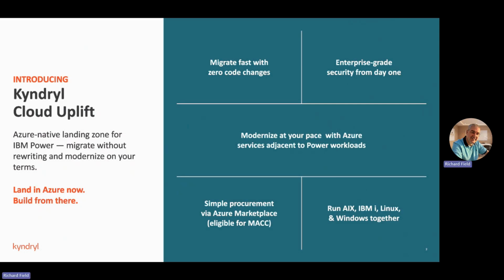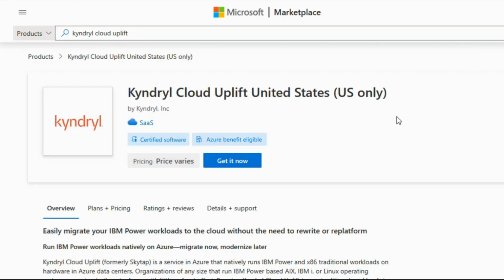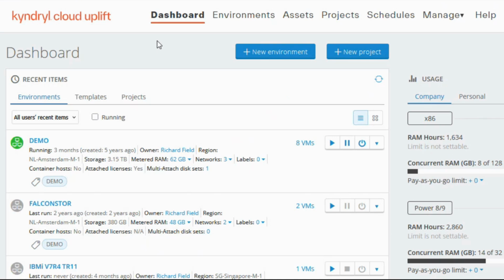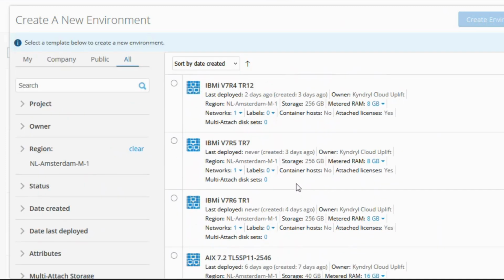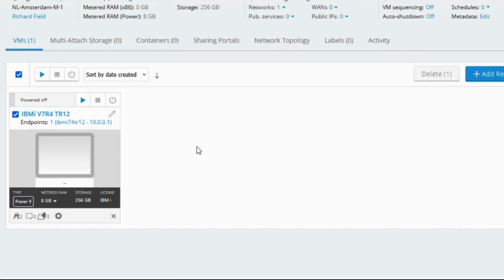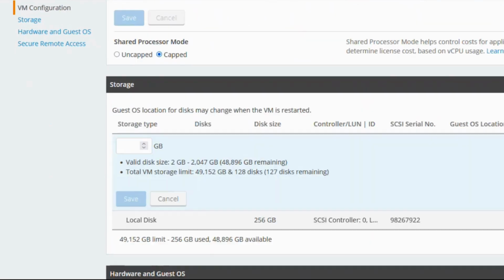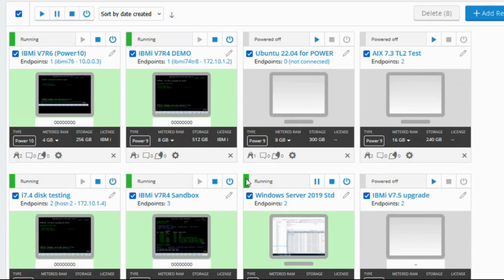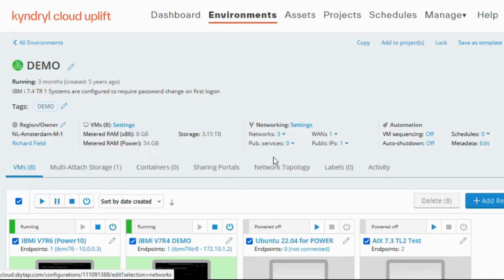Kyndryl Cloud Uplift Demo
In this demo, Richard Field walks you through how to quickly get started with Kyndryl Cloud Uplift and streamline your cloud environment setup.

What you’ll learn in this video:

- How to create a subscription in Microsoft Azure
- Step-by-step process of building an environment in Kyndryl Cloud Uplift
- How to add a Virtual Machine (VM) / LPAR to your environment

This session is perfect for anyone looking to accelerate cloud adoption, simplify infrastructure provisioning, and better understand how Kyndryl Cloud Uplift supports modernization initiatives.

💡 Whether you're working in cloud, infrastructure, or modernization projects, this demo gives you a practical, hands-on overview of the platform in action.